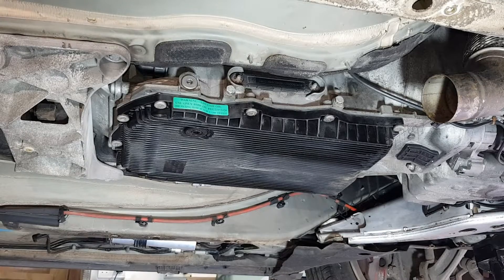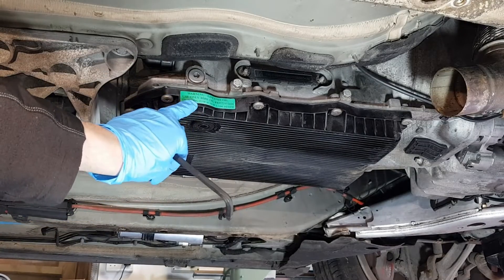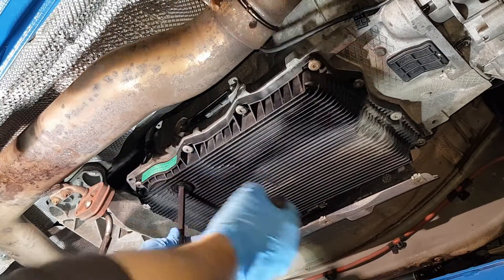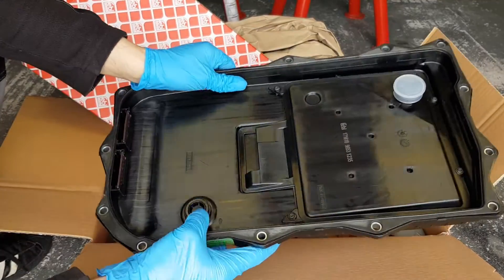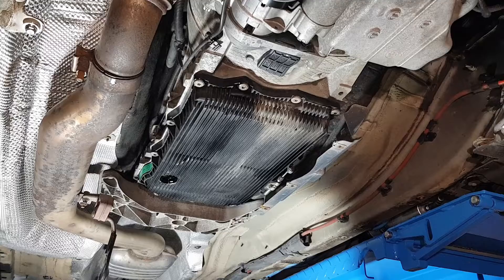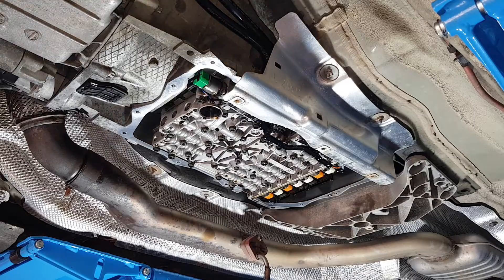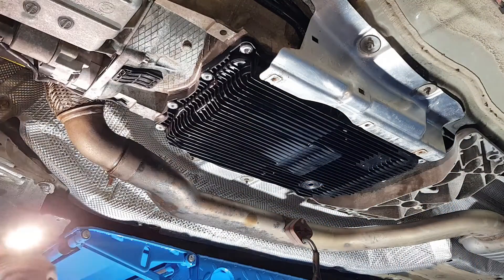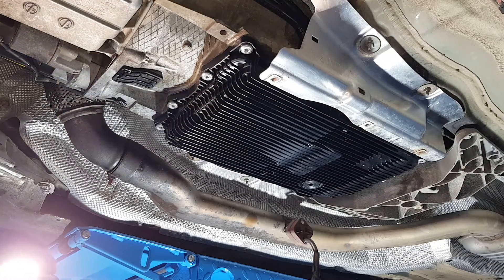BMW Automatic Transmission oil change ZF 8hp70 How to service Gearbox F10 530d 730d N57 N47 ATF 330d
Part Numbers:

Febi 176857 Transmission Oil and Filter Service Kit
Febi ATF 39095 for 1 litre bottle
Febi ATF 39096 for 5 litre bottle

Learn how to change the Automatic Transmission Fluid (ATF) in your BMW with the ZF 8hp70 gearbox. This guide is specifically tailored for models like the F10 530d, 730d, equipped with engines such as the N57 and N47.

Maintaining your transmission is vital for smooth performance, and our step-by-step tutorial ensures you do it right. We'll cover the fluid change process, recommend the right ATF, and offer expert tips to avoid common pitfalls.

Don't miss this essential guide to keep your BMW's transmission running smoothly.

ZF 8HP70 Transmission:

BMW 5 Series (F10/F11)
BMW 7 Series (F01/F02)
BMW X5 (F15)
BMW X6 (F16)
Audi A8 (D4)
Bentley Continental GT
Chrysler 300
Dodge Charger
Jeep Grand Cherokee (WK2)
Land Rover Range Rover (L405)
Rolls-Royce Ghost
ZF 8HP45 Transmission:

BMW 3 Series (F30/F31)
BMW 4 Series (F32/F33)
BMW X3 (F25)
BMW X4 (F26)
Jeep Cherokee (KL)
Jeep Wrangler (JL)
Ram 1500